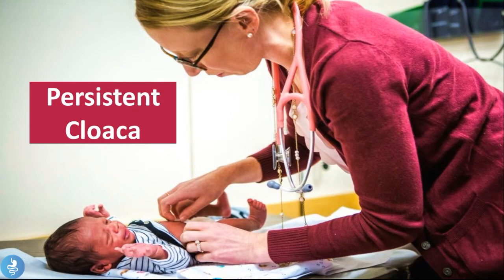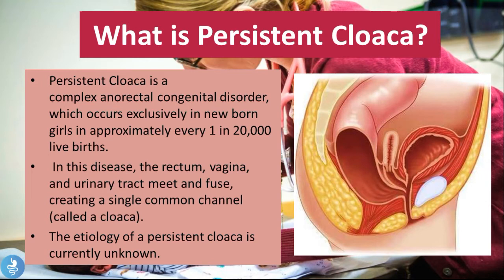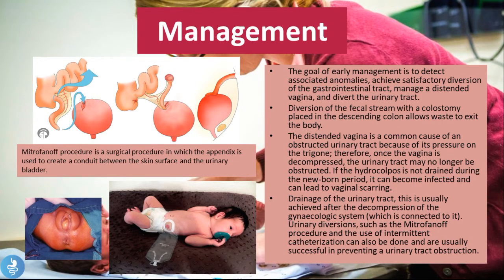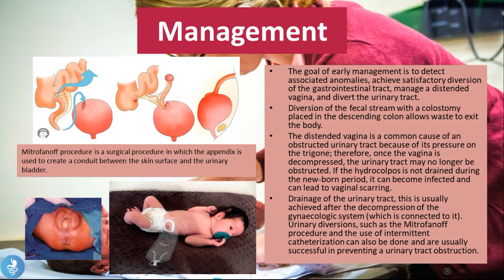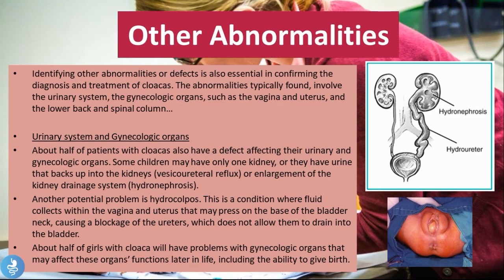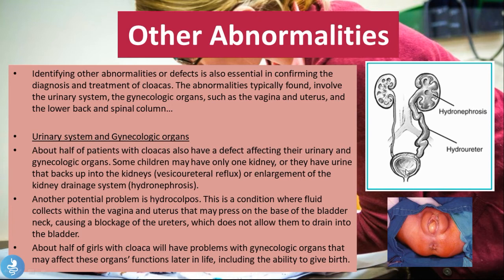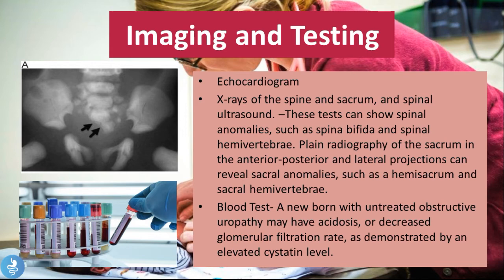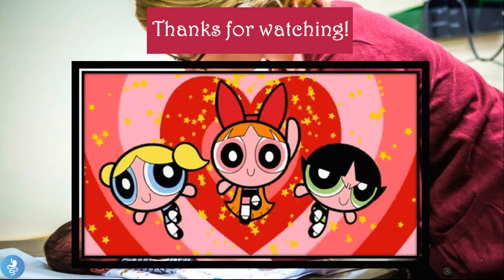Persistent Cloaca Explained | Rare Congenital Anomaly Every Med Student Must Know!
Persistent cloaca is a rare and complex congenital anomaly seen exclusively in female infants, where the rectum, vagina, and urinary tract merge into a single common channel. In this video, we break down the embryology, clinical presentation, diagnosis, and management of persistent cloaca in a simple, visual, and easy-to-understand format. Ideal for medical students, pediatric surgeons, and healthcare professionals preparing for exams or real-world cases.

👶 Understand this rare but critical condition and stay exam-ready!

0:00 Introduction
0:23 What is Persistent Cloaca?
2:40 Clinical Presentation
4:16 Management
7:51 Other Abnormalities
11:14 Imaging and Testing
13:09 Treatment